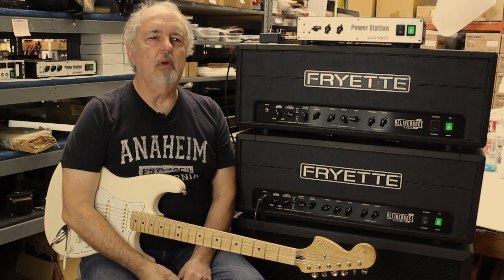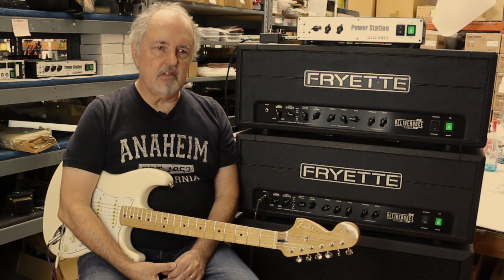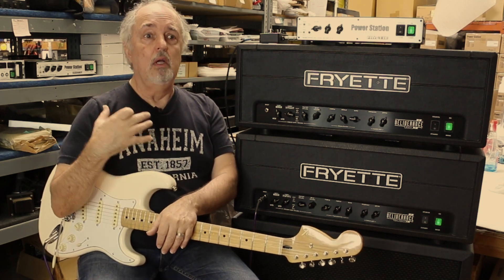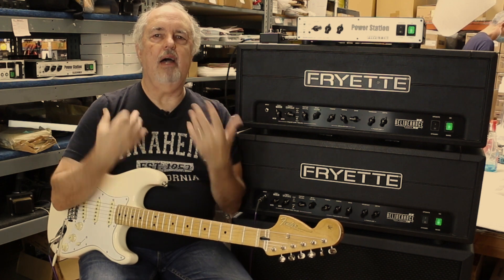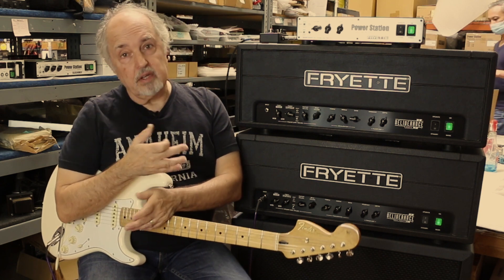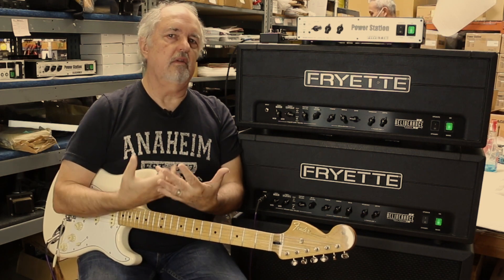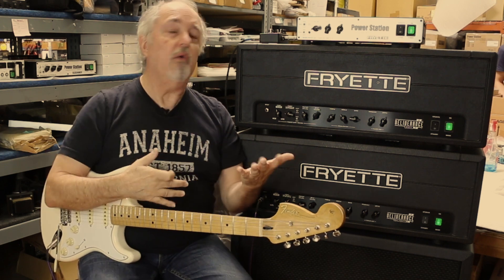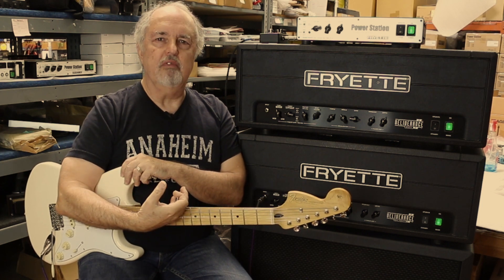Steve Fryette Talks Deliverance - Part Three of Four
Here's part three of our sit down with Steve Fryette as he talks about the evolution of the Deliverance amplifier line and outlines the what and the whys behind the updating to Series II.